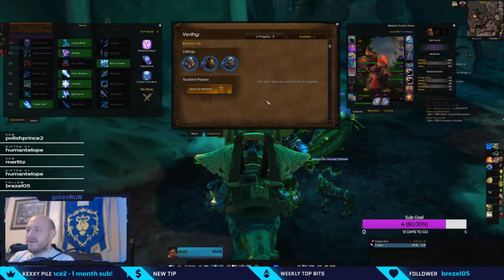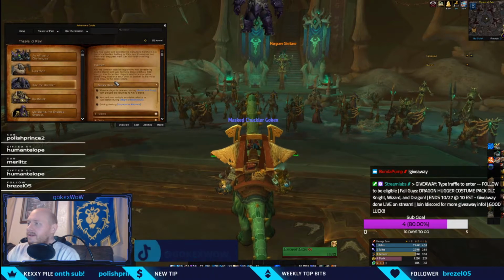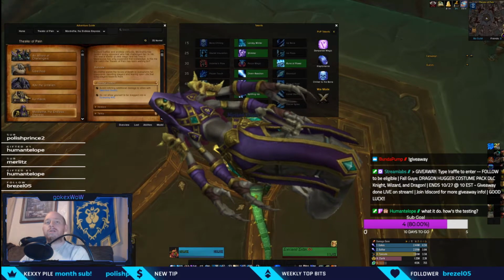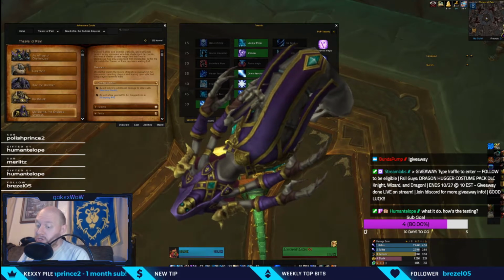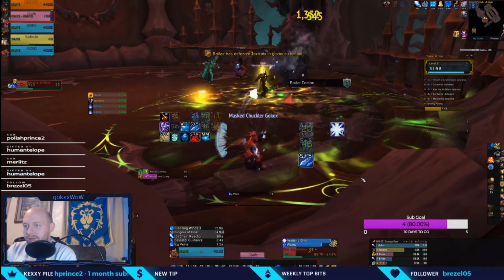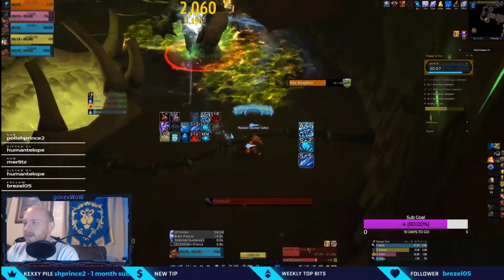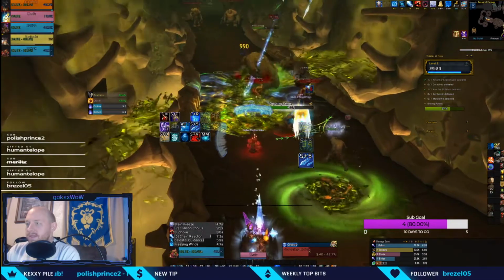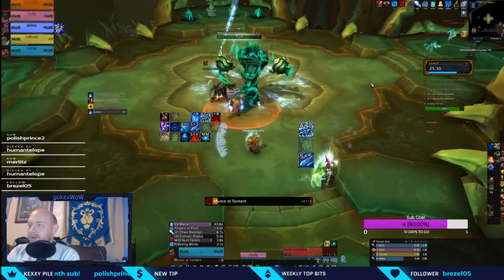Theater of Pain +2 (Frost Mage, Venthyr, Freezing Winds) - Shadowlands Mythic+ Dungeon Beta Testing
Mage and Dungeon testing until Shadowlands drops!
⏬Read On⏬
Back in the Theater of Pain with an EZ Clap of a +2 here dialing in the mechanics to get ready to take on the higher keys.  These bosses are wild and there is a lot to keep your eyes on throughout the entire dungeon, so strap in and get ready to roll!

00:00 - Hello!
0:50 - Build / Talents / Conduits Overview
4:05 - Bosses Breakdown
13:15 - Zoning In
15:10 - An Affront of Challengers
18:45 - Xav the Unfallen
22:50 - Gorechop
28:50 - Kul'Tharok
30:45 - Mordretha
32:40 - Run Review / Conclusion

These bosses all have a bit more going on, so I spend some extra time covering the details of the mechanics before we jump in even though we were able to roll through this low key without much effort.  So if you're not looking for the how-to's, skip to the 13 minute mark for the fun!

Mage is still in an odd place with the Winter's Chill situation, but I'm running a Splitting Ice build along with the Freezing Winds legendary and it's still doing great!

✳️Talents: 2232221
✳️Legendary: Freezing Winds
✳️Covenant: Venthyr (Nadjia the Mistblade)
✳️Conduits: Ice Bite, Icy Propulsion
✳️Beta version 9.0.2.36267 - (post legendary buffs, 2x potency conduits)

All around a successful run and I don't believe we encountered any significant bugs in the dungeon.  The hooks on Gorechop are never going to be easy and I can't wait to hear people griping about them - and some of this trash really means business!

What did you think of the run? Which boss was your favorite? Thanks again for watching!

as we explore Azeroth - Gold making, Raiding, Mythic+, Exploration, and some wild times!

⏩Join the Kexxy Pile Discord Server! A fun group of folks playing games, talking tech, and sharing memes together

Let me know what you'd like to see next - planning to get to testing crafting, and plenty of more Mythic Plus ahead!